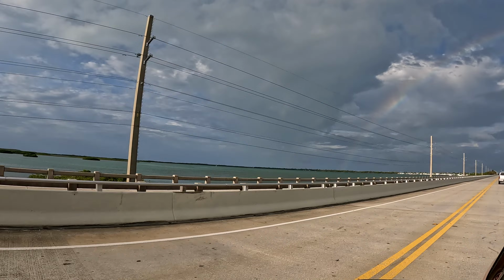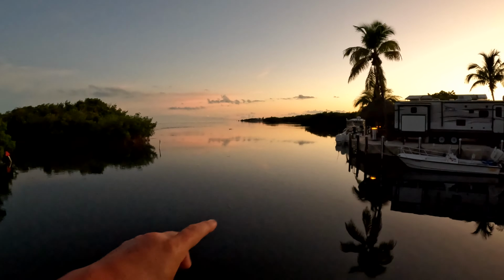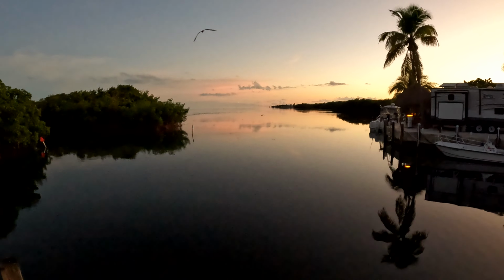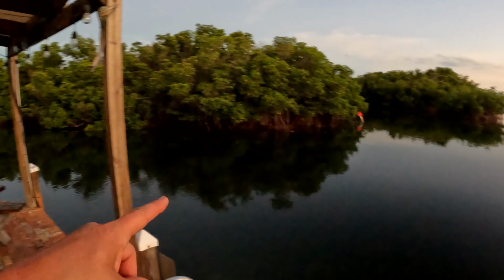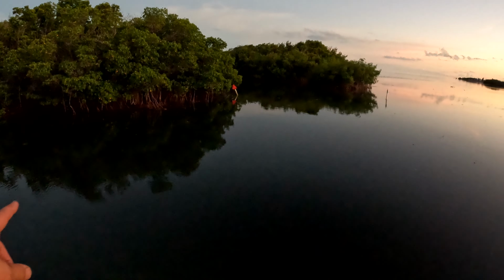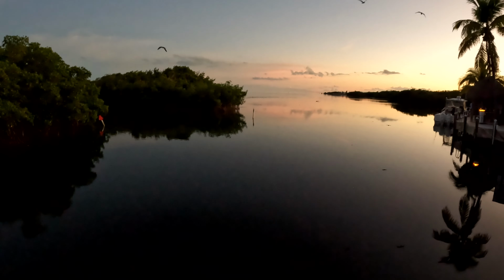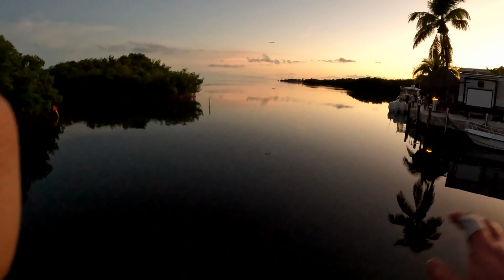Geiger Key, Florida Keys, Double Rainbow, Jets, Dinner & Beach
thousands of fish, barracuda, coral, Florida Keys water and wild life, quick little clip on some fun colors, sunset at dinner, Marathon Key 7 Mile Bridge, sunset grille, marathon, Florida Keys, tarpon, fish, fishing, sunrise, dinners, dinners out, food, amazing food, the best dinners, best restaurant, best restaurant's, restaurant, best restaurants, Off to catch the sunrise between Big Pine Key and No Name Key, reds, yellow, oranges, pinks, really a normal and amazing morning here in the Florida Keys...a few birds from afar, 3 fish, a few good stories, real important-like about sunglass purchasing, a cockroach on my leg as we eat out, really its all about the colors and the sunrise..:). People demand to know the name of No Name Key? Sunset,
Well, sometimes you want a great pic/video..:). and you might forget about the alligator(s), Blue Hole in Big Pine Key is pretty safe, although with 2 or so alligators...you always want to pay attention.  Like I say, the wildlife here is amazing.  I believe this water must be brackish, I know tarpon can live in freshwater, but this lake had tons of younger 1' to 18"+ tarpon gulping air at the waters surface, eating, plenty of fish, we didn't see any turtles, we have all kinds here and I want to get a lot of wild turtle footage for you guys, the birds at the Blue Hole were also amazing, and dragon flys as well..
Beaky, Chance the Snapper, Cranky, Fangtastic, Fossil, caiman, Gizmo, reptile, croc, reptiles, reptile,